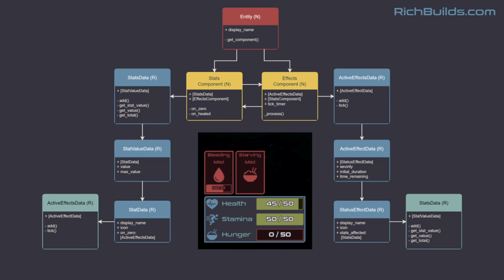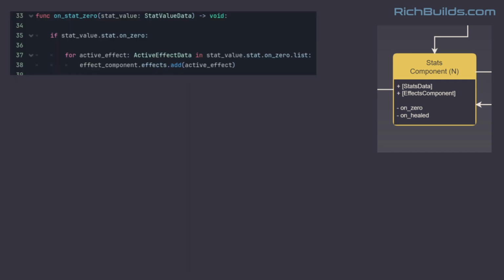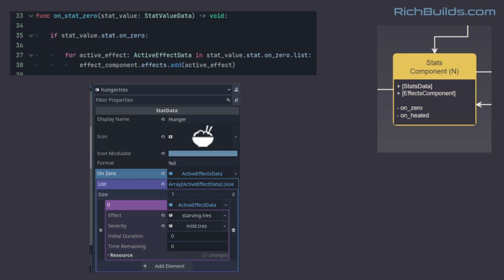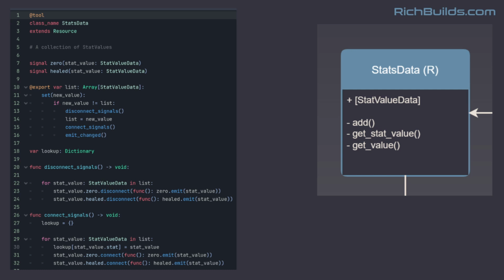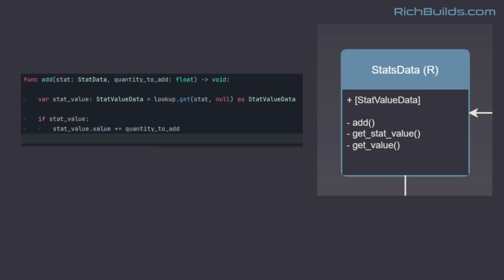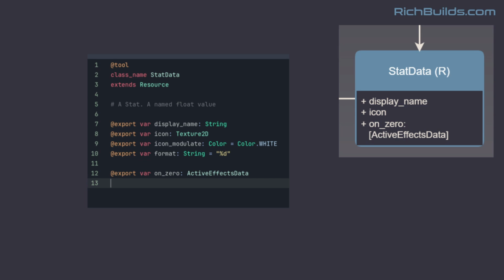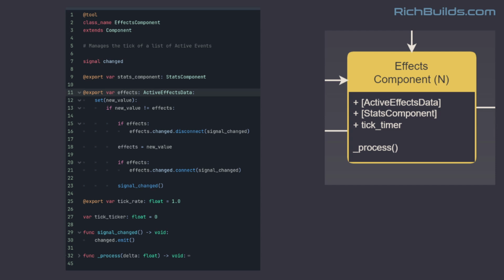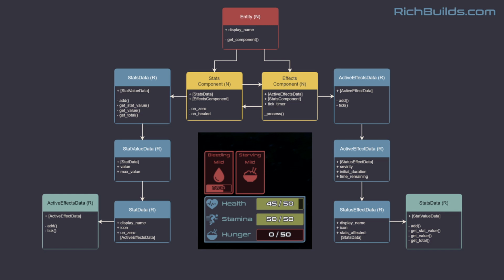Indie Game Dev: Building an Immersive Sim in Godot 4. Pt. 5 - Stats and Status Effects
Hi folks. Part 5! Who would have thought it?

In this episode I go data hard and talk about the stats and status effect systems.